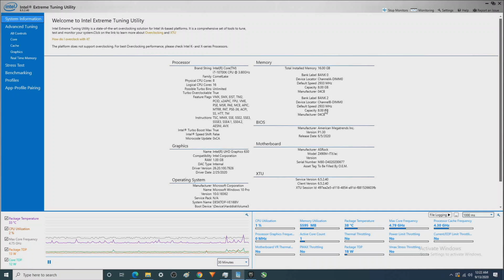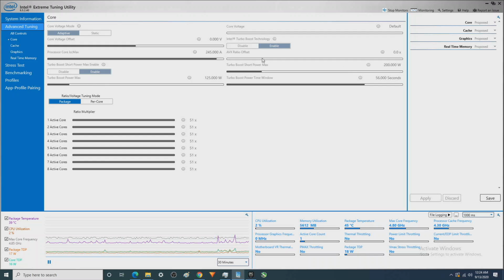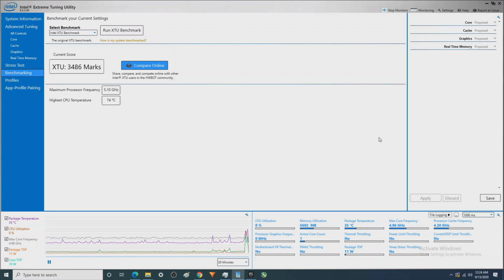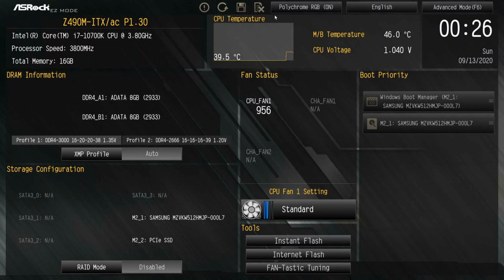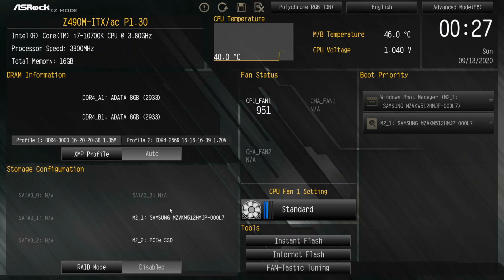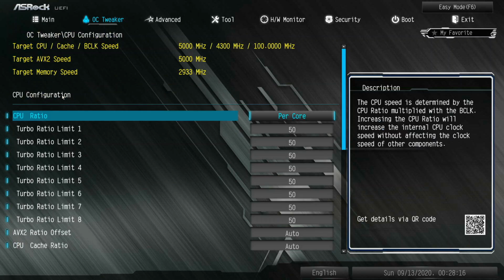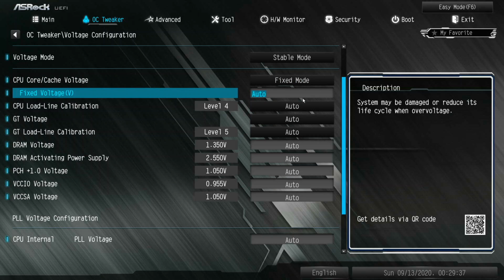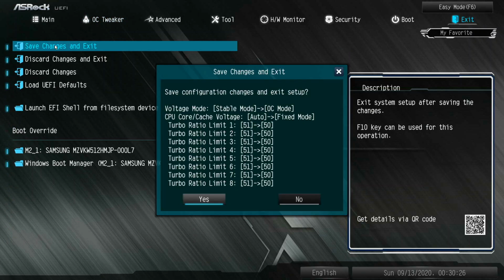Asrock Z490m ITX AC Core mulitplier Overclock, Where are Power limits Part 1